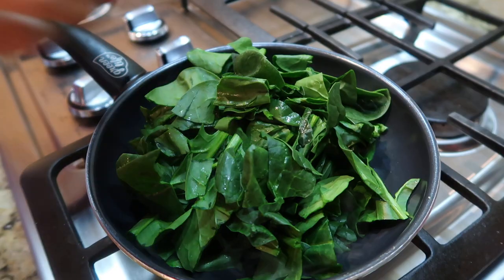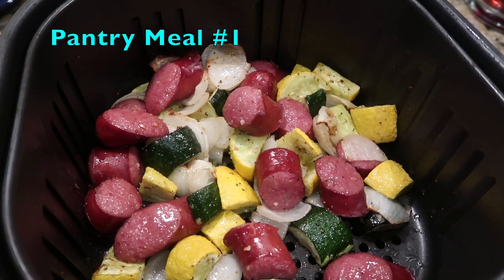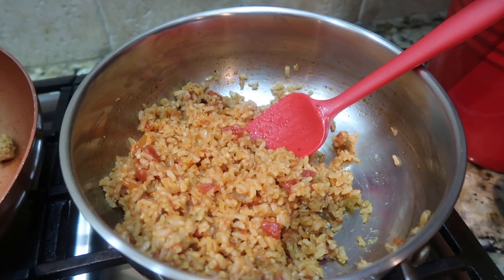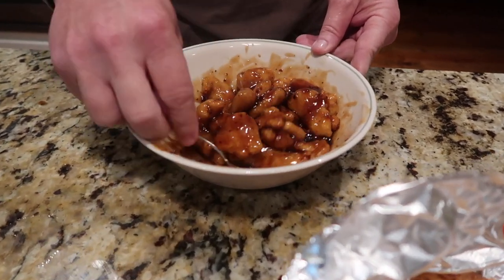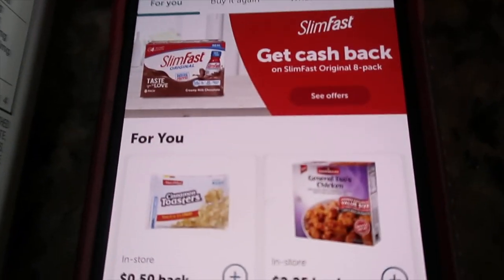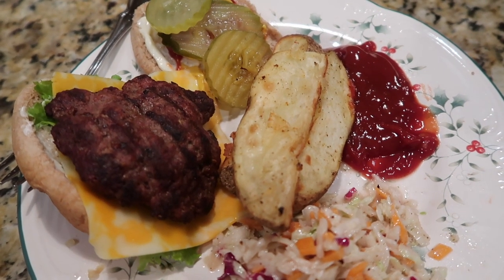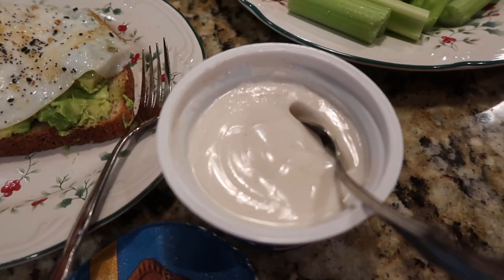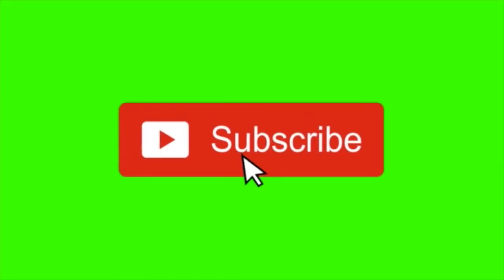What's For Dinner? Feb 23, 2020 | Easy Weeknight Meals | Cooking for Two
Hey Y'all!  We've got some easy dinner ideas for you in our latest "What's For Dinner" video!  We have some easy and some healthy meals for you this week, plus we are continuing to cook from our pantry, and have some pantry meal ideas for you!  We hope you enjoy all the food in this week's "What's For Dinner" video!

Resources, Recipes, Etc:
* Our document for times and temps that we use in our Air Fryer is
* One of our Air Fryer videos (showing how we make potatoes, sweet potatoes, onion rings, mozzarella sticks, etc) is

Y'all!!!   We now have an Amazon storefront, so any items you purchase through our links helps support our channel; you don't pay anything extra, but we get a small percentage to help offset the cost of videos: